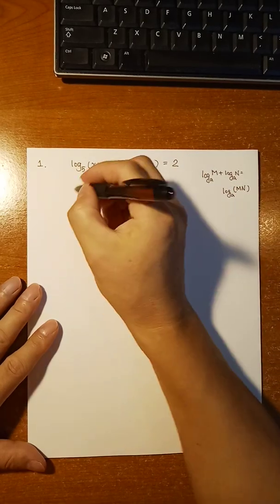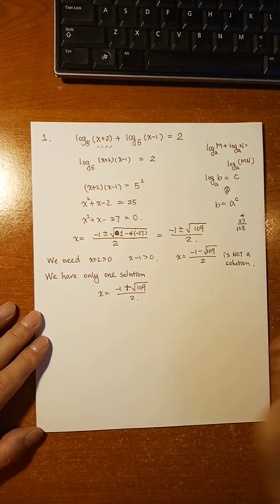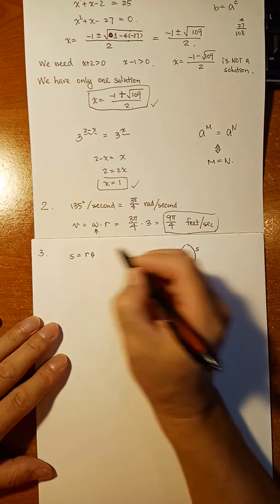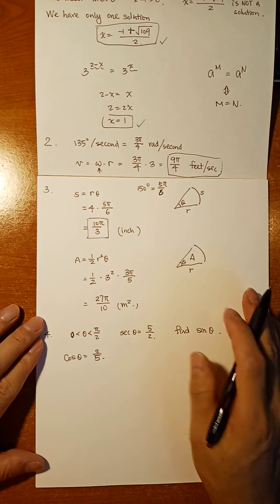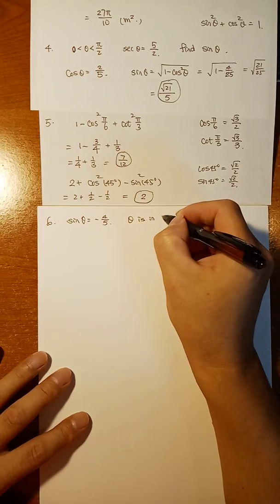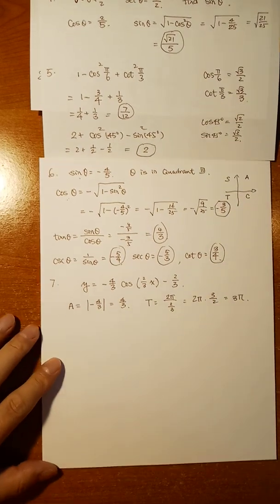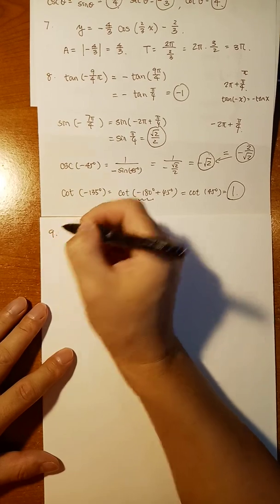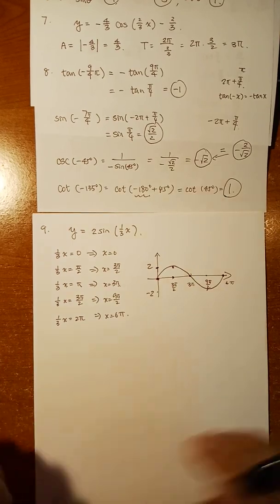Exam 2 - Discussion